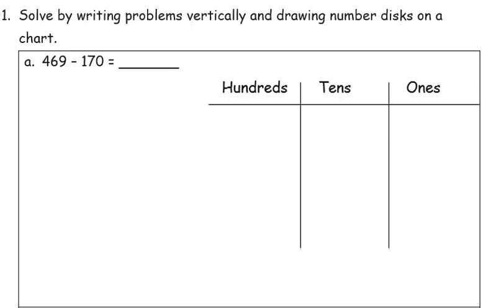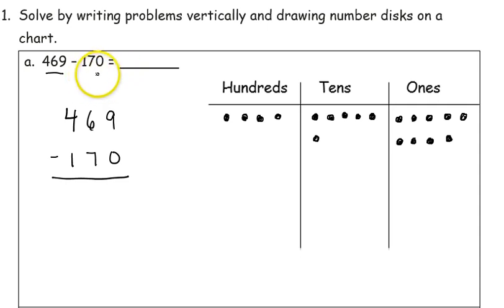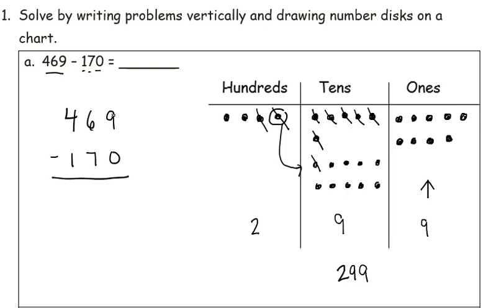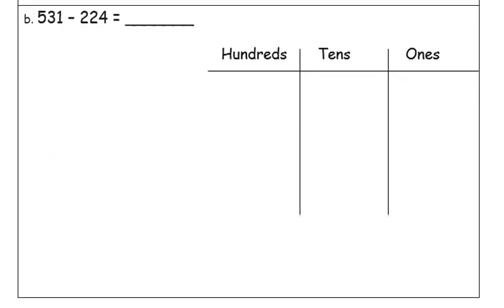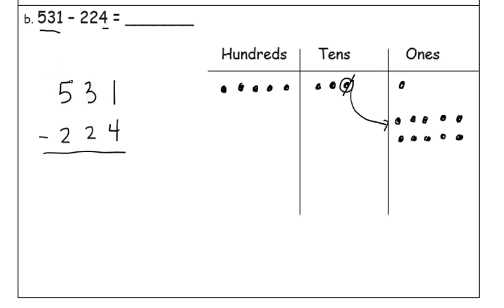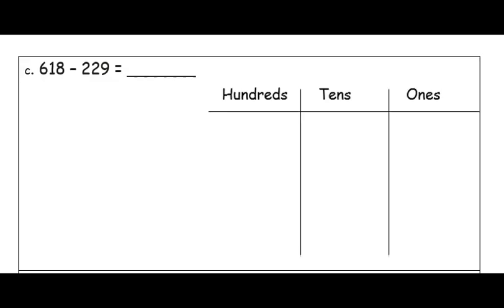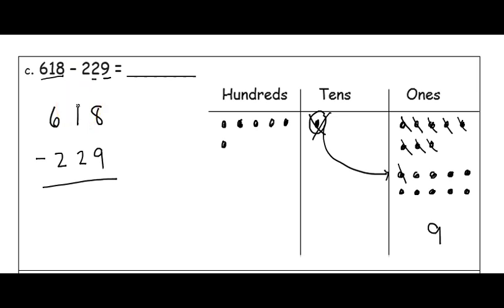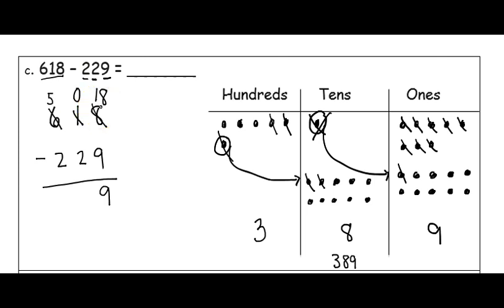G3 M2 L18c Tutorial